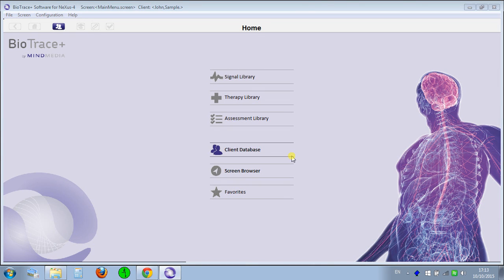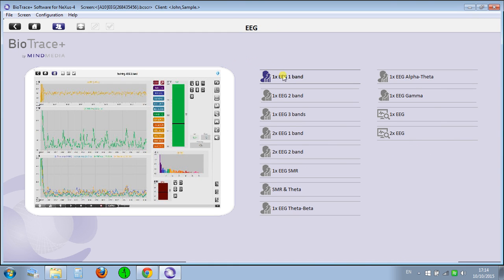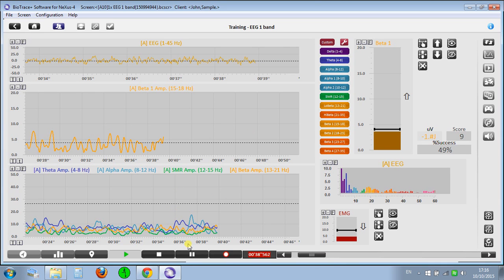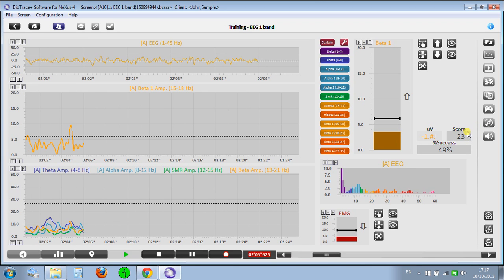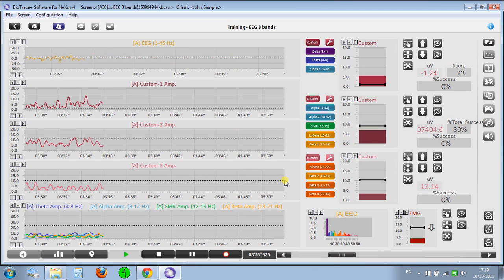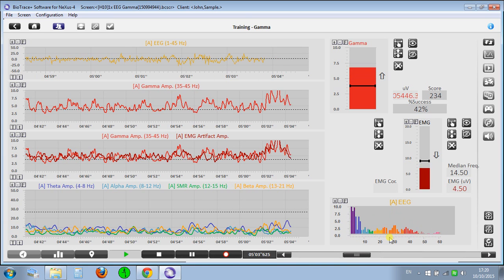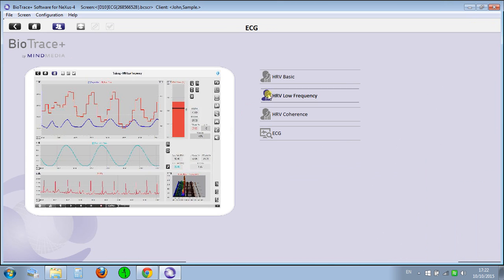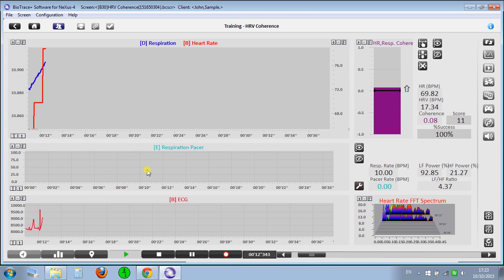BioTrace 2015 review Biofeedback and Neurofeedback part 1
here is my review of the BioTrace  software 2015